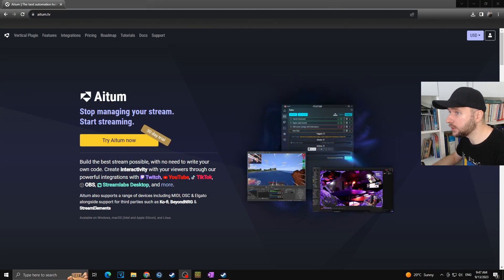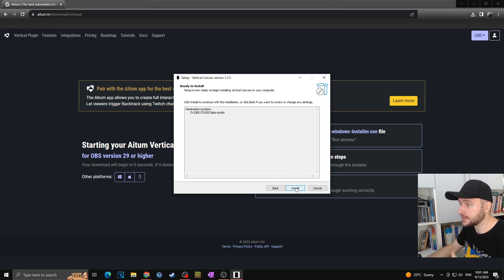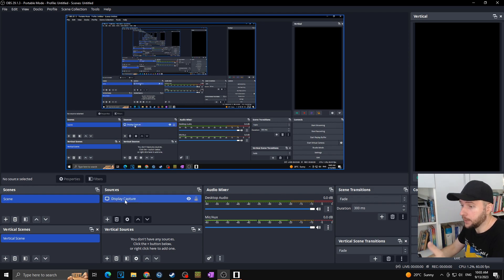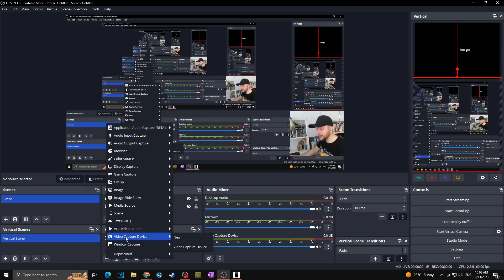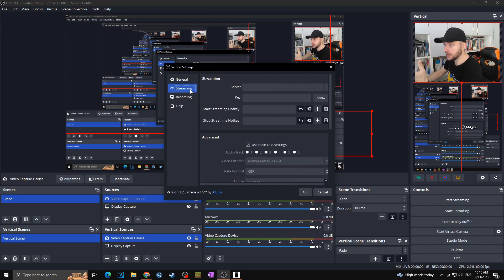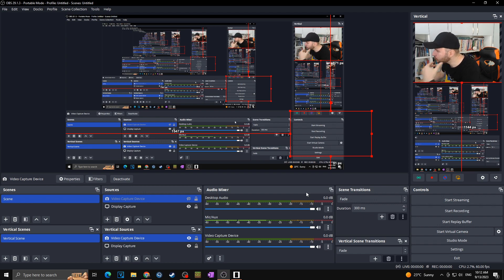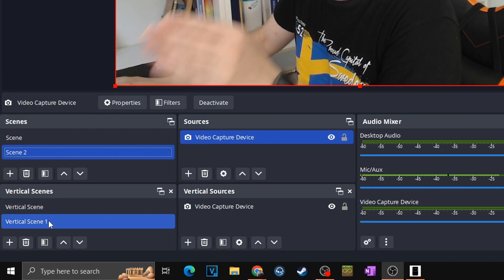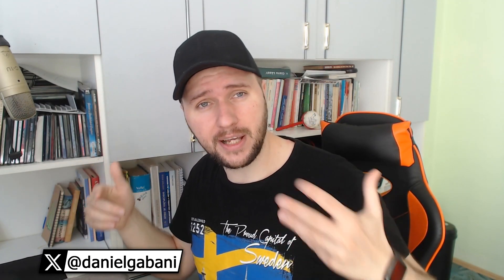Vertical OBS Plugin for Easy Tiktoks & Youtube Shorts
In todays video I'm going to show you How to Download, Install and Setup Aitum Vertical Plugin in OBS Studio. In less than 7 minutes you will learn how to download, install and setup the aitum vertical plugin in OBS studio, same as how to link scenes in Vertical OBS plugin. This OBS guide will help you to fully understand AITUM vertical plugin for OBS studio, same as to know how to install it and how to setup OBS vertical plugin. Hope you like this video and that it helped you.

Plugin can be found on: aitum.tv/

OBS Tutorial Pt 3 - How to Install and Setup Aitum Vertical Plugin in OBS

How to Install and Setup Aitum Vertical Plugin in OBS Studio
Best Vertical OBS Plugin for Tiktok & Youtube Shorts
Vertical OBS Plugin for Tiktok & Youtube Shorts is Insane